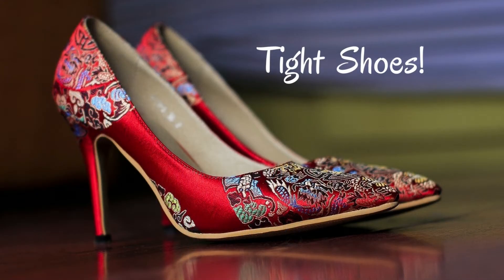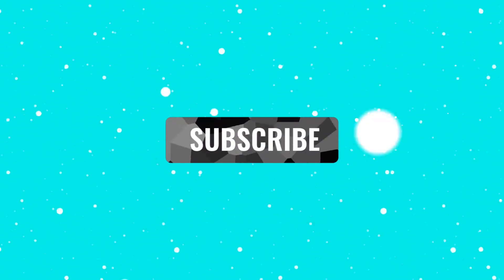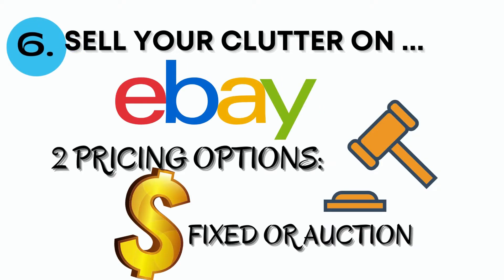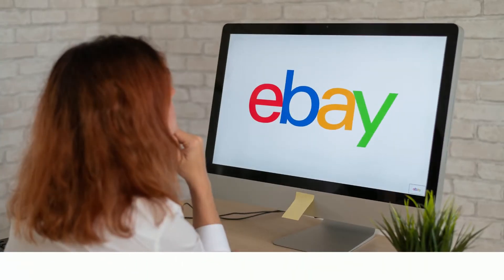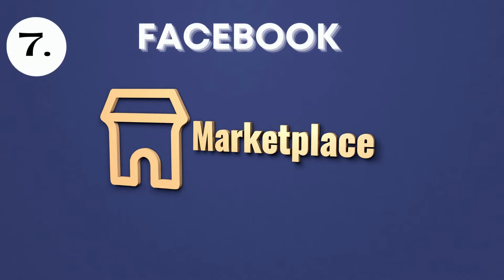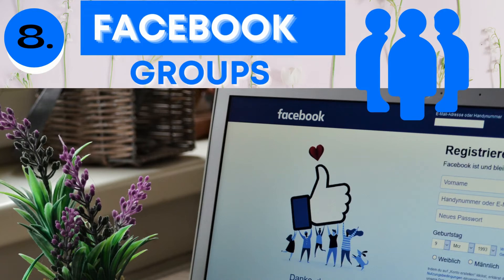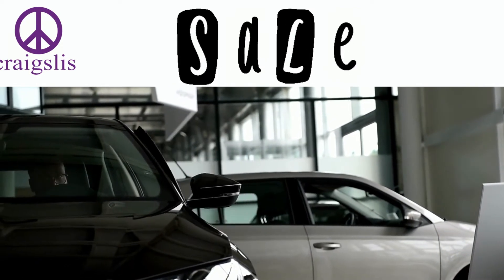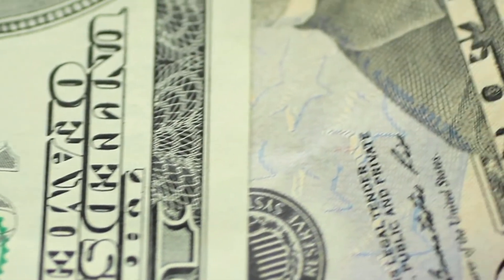HOW TO SELL YOUR CLUTTER AND TURN IT INTO CASH | 12 EASY WAYS!!!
HOW TO SELL YOUR CLUTTER INTO CASH | START THE YEAR WITH MORE CASH & NO CLUTTER. Here are the SURE, EASY, TRIED and Tested Ways!
I go into detail on how some of them work and the ones I use.  The importance of  decluttering for more PRODUCTIVITY  and CLARITY of MIND!

Check out other Videos in this Channel.
PLUS MY 2022 DECLUTTER CHALLENGE TOWARDS THE END OF THE  VIDEO.